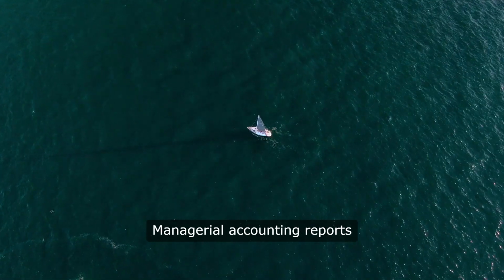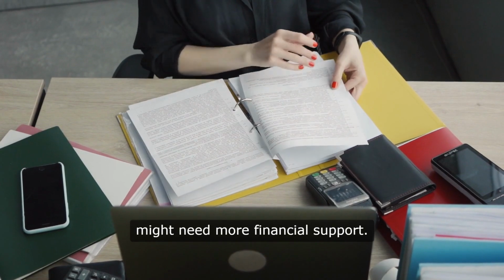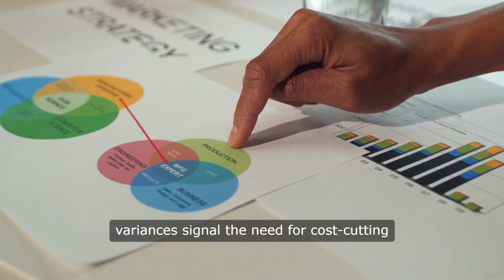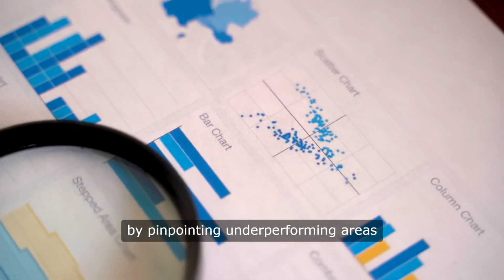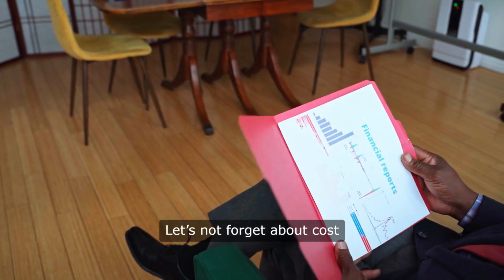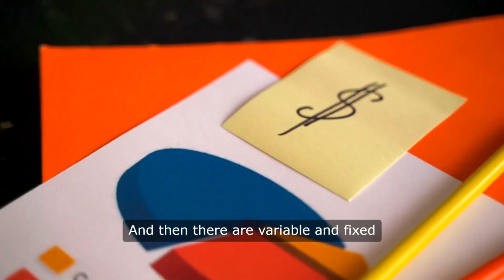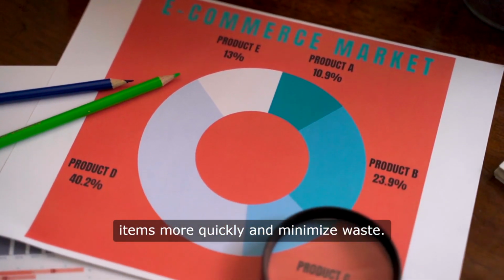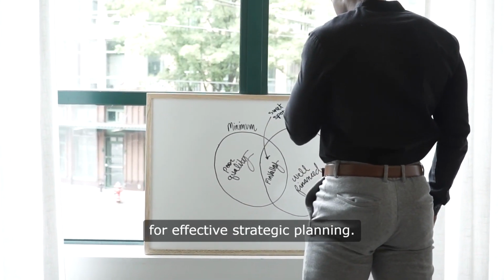Deciphering the Types of Managerial Accounting Reports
Managerial accounting reporting refers to the internal process of generating financial and operational data that aids business leaders in making informed decisions. Unlike financial accounting, which is focused on external reporting and compliance, managerial accounting is customizable and geared towards optimizing company performance.

Managerial accounting is a subset of accounting that generates timely and relevant information for a company’s internal management and effective decision-making. Whether it’s about allocating resources for a new project, evaluating the profitability of various business units, or planning future expenditures, managerial accounting is the backbone of strategic planning and operational efficiency.